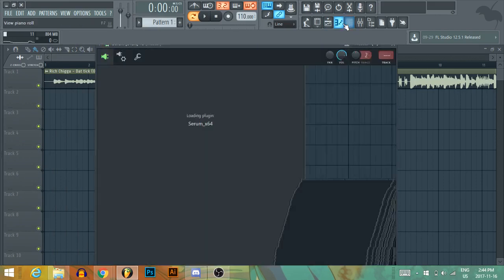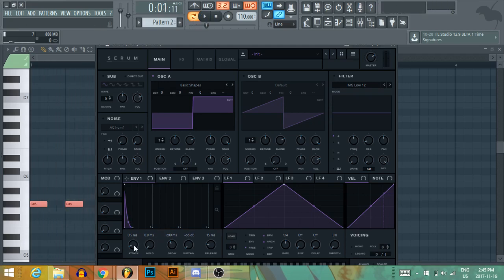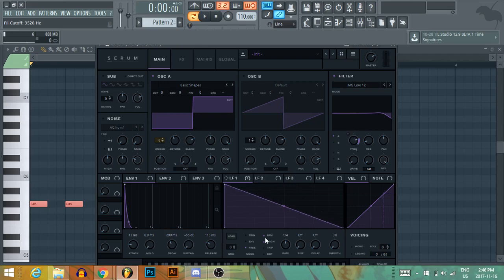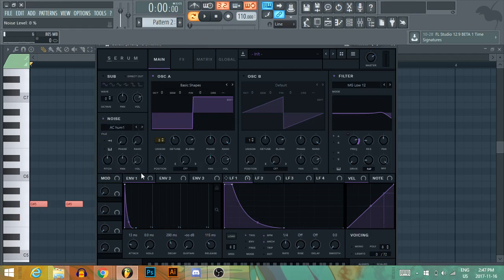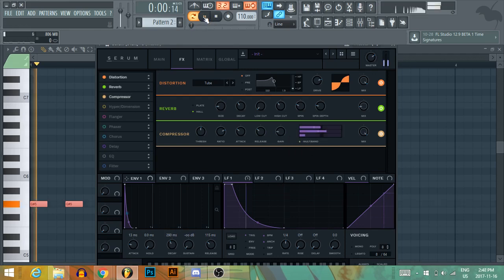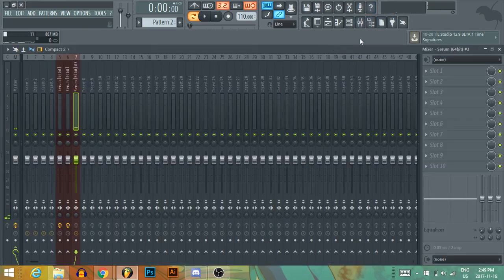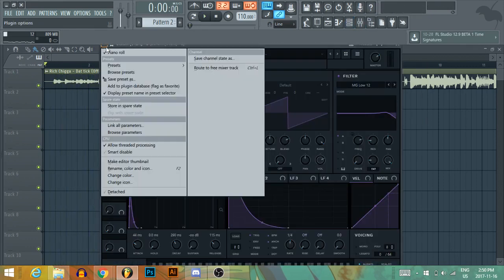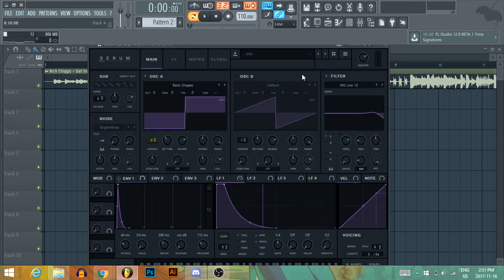Rich Chigga Dat $tick Lead Tutorial In Serum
If you have any requests leave them in the comments below!